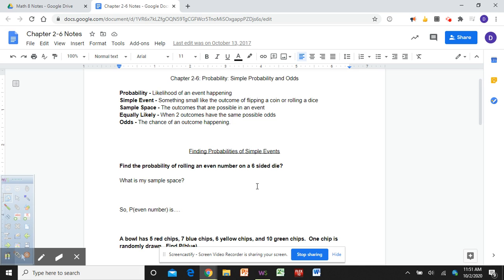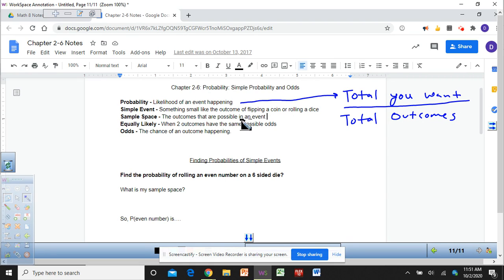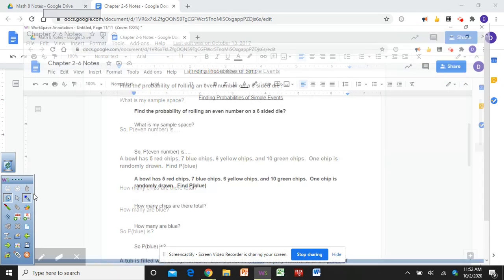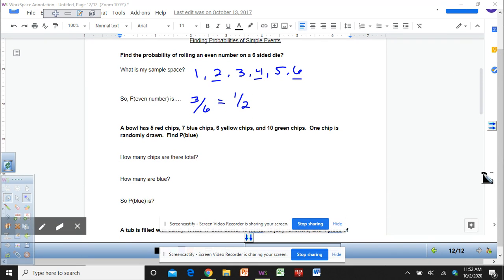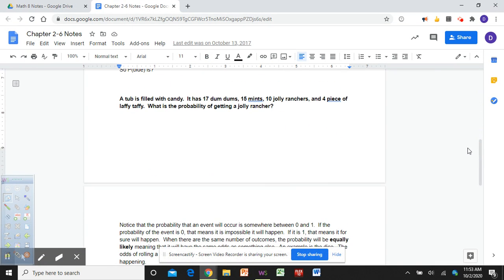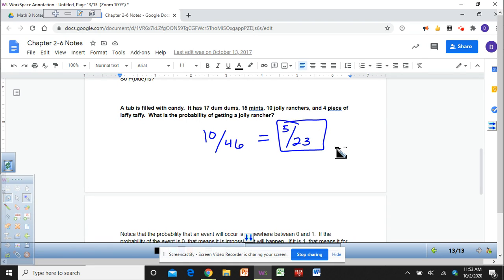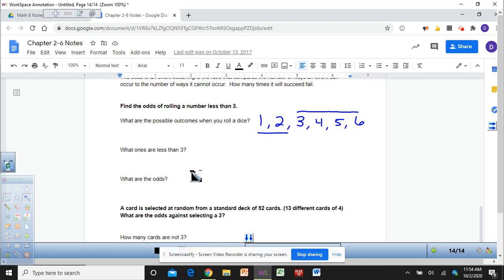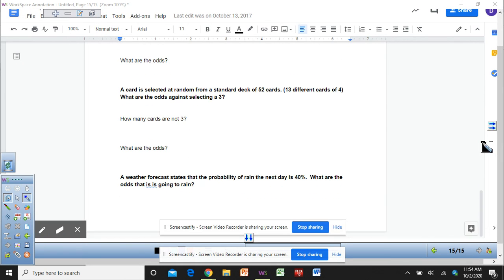2-6 Probability and Odds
How to find probability and odds